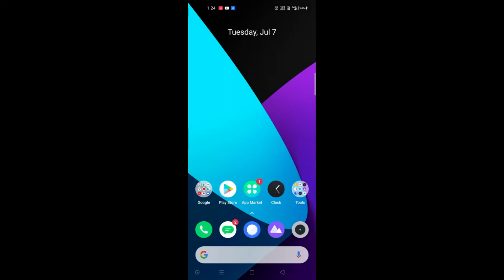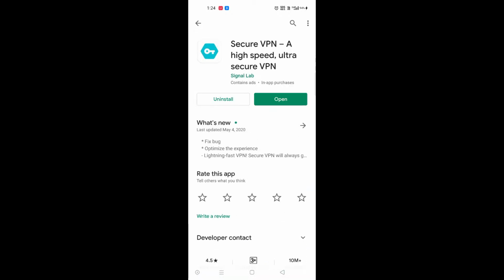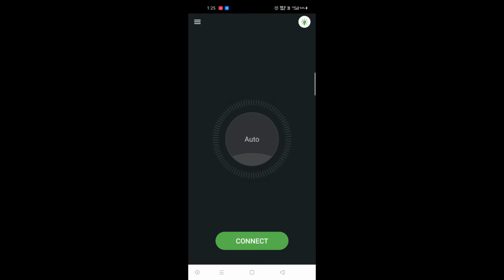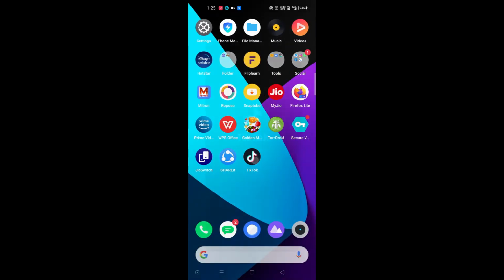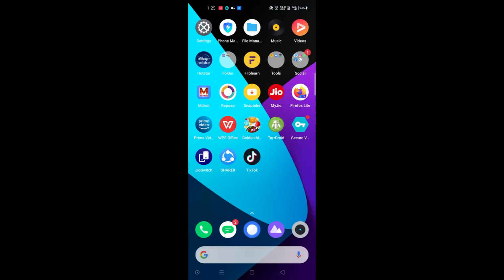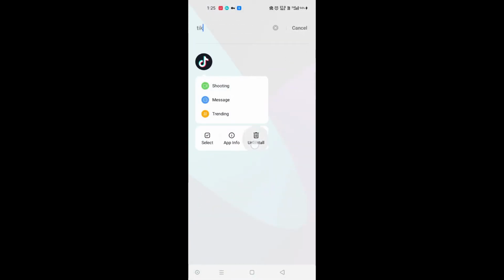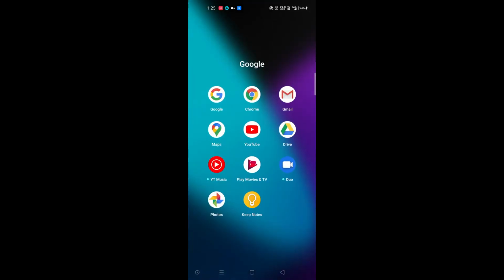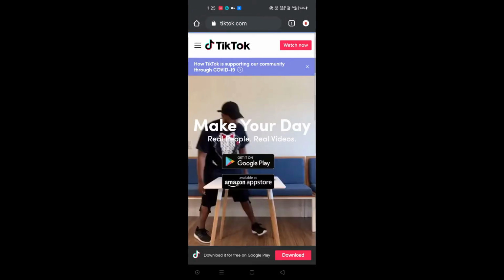How to use tiktok after ban in india using VPN.